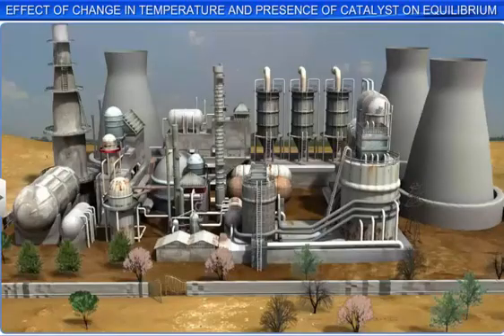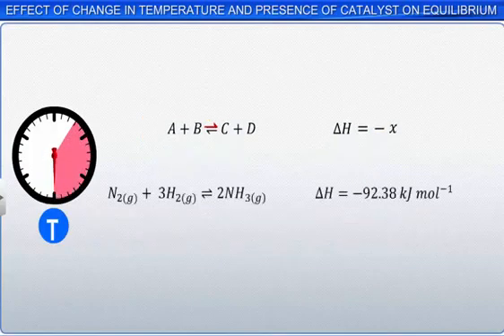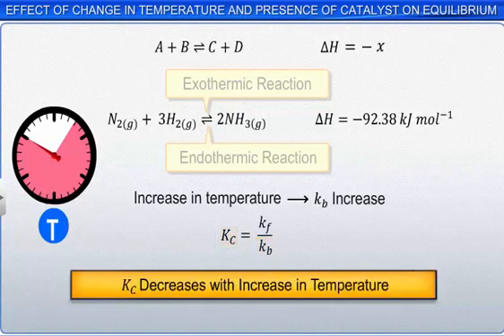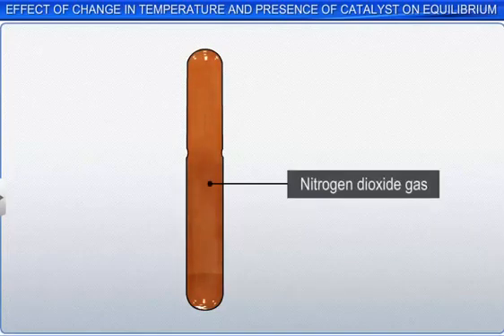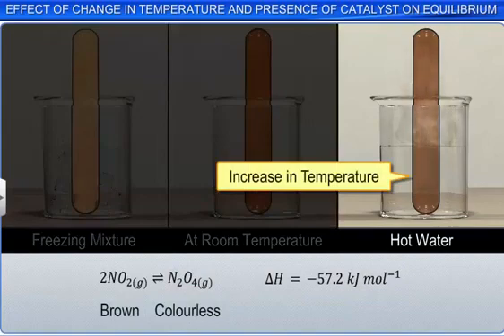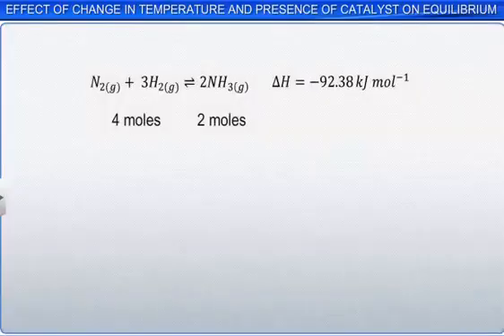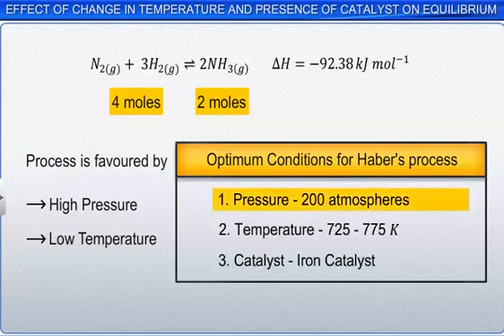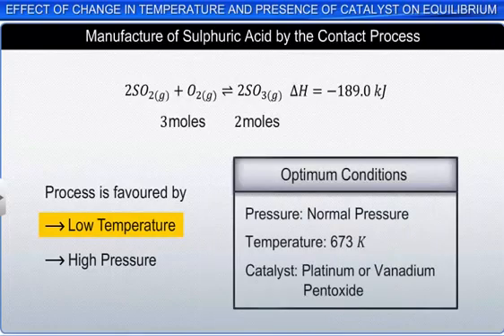CBSE 11 Chemistry | Effect of Change in Temperature and Presence of Catalyst on Equilibrium